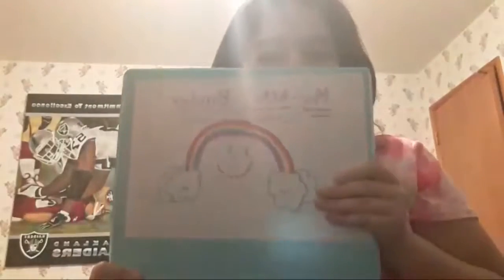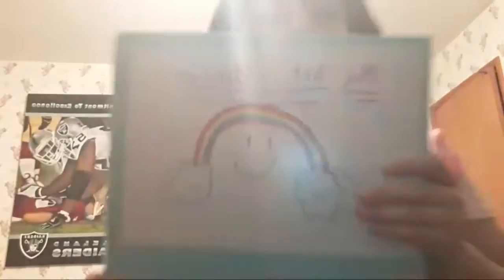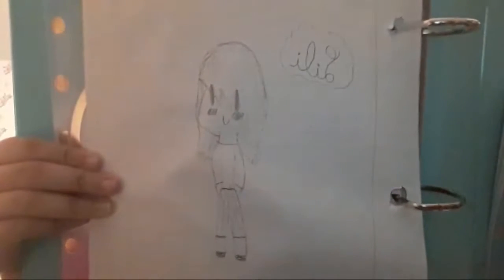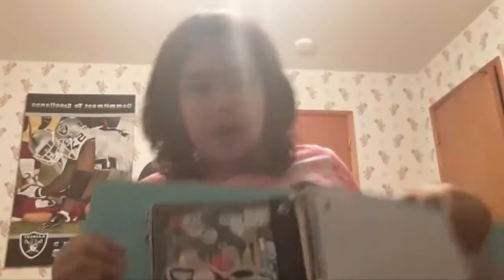Art Binder Tour